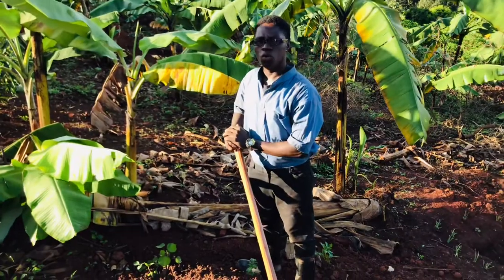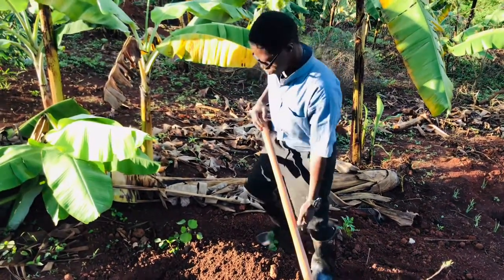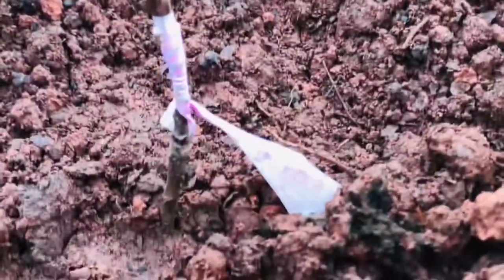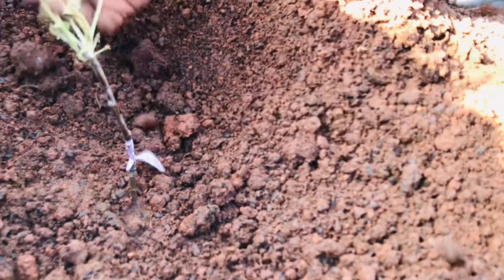REPLACING THE DRIED APPLE TREES🍎🍏